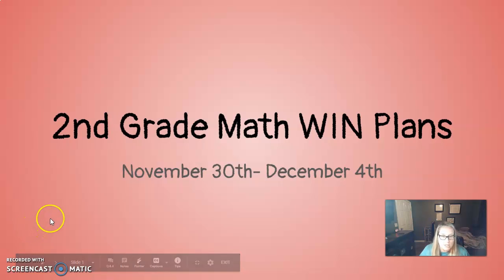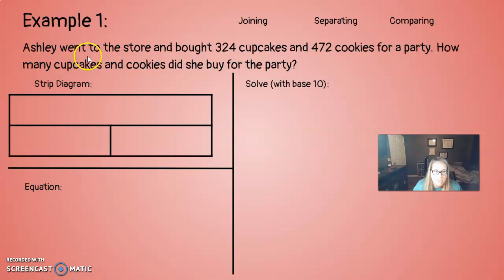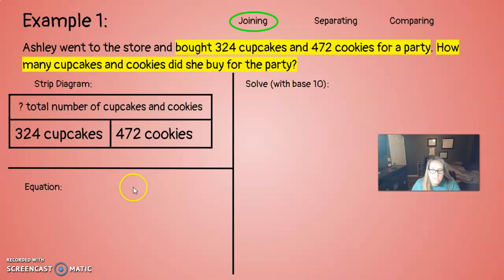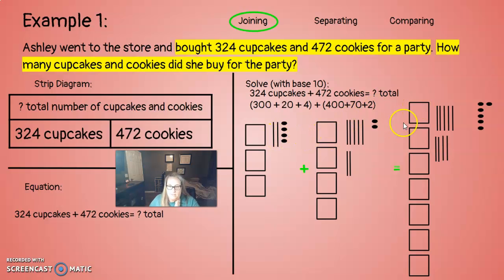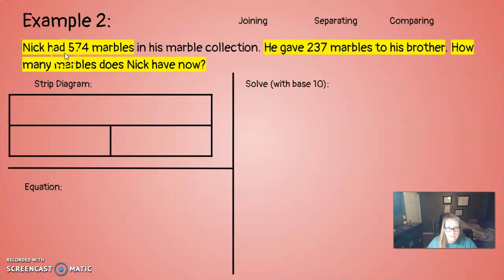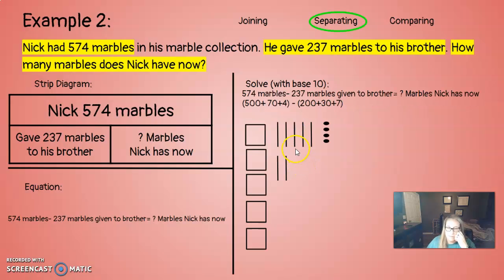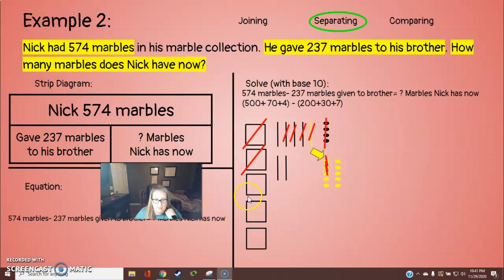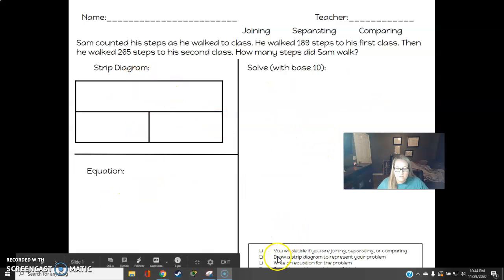2nd Grade Math WIN 11/30-12/4